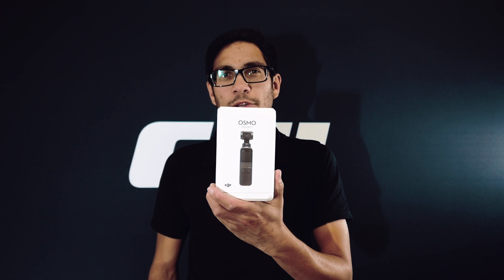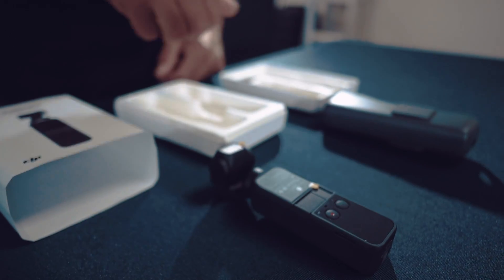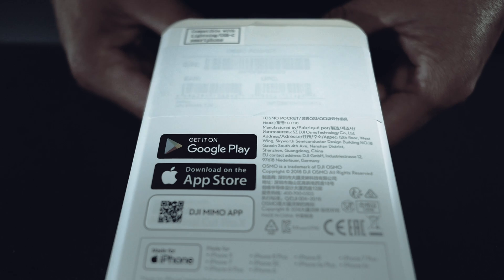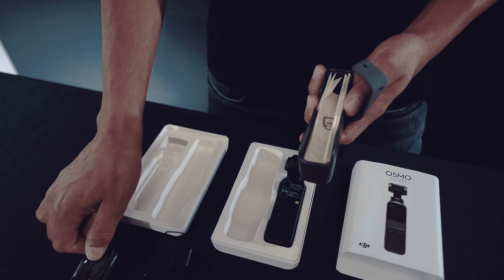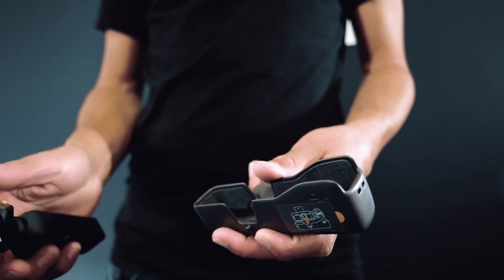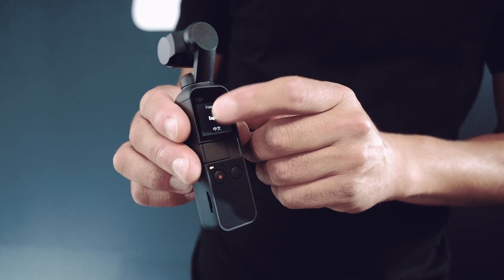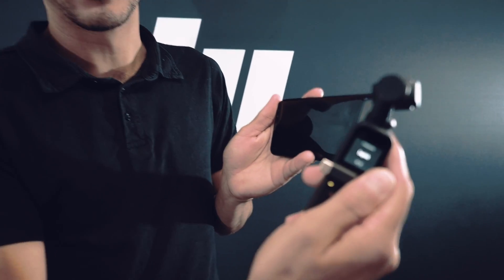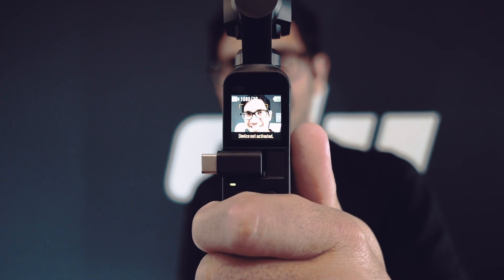DJI Osmo Pocket unboxing by DJI Ferntech New Zealand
New Zealand's first look at the DJI Osmo Pocket

Osmo Pocket uses DJI's smallest 3-axis mechanical handheld gimbal. In real time, it precisely adjusts for your movements, turning your handheld video of a golden sunset or your child’s first steps into a movie-like scene.

Osmo Pocket transforms all your life’s moments into wonderful images. It snaps photos in stunning detail, thanks to a 1/2.3-inch sensor, 80° FOV, and f/2.0 aperture. It can also shoot 4K/60fps video at 100 Mbps and photos at 12 MP with a pixel size of 1.55 μm for footage worth sharing every time.

You can learn more about the Osmo Pocket at DJI Ferntech.